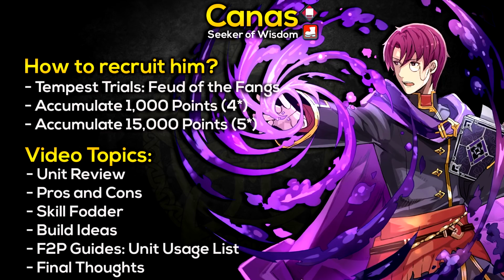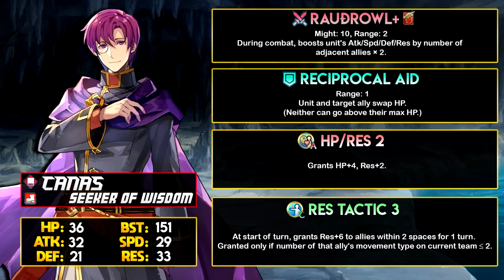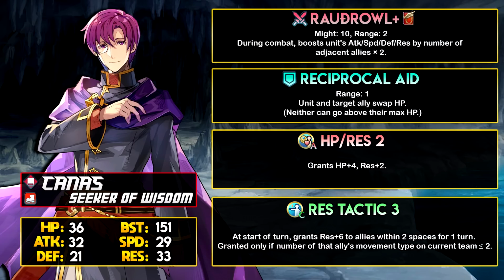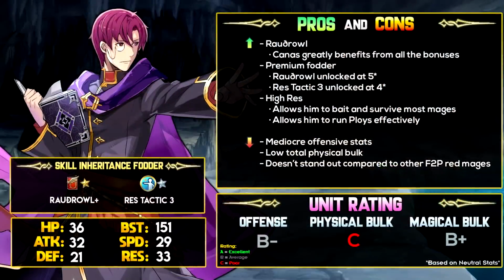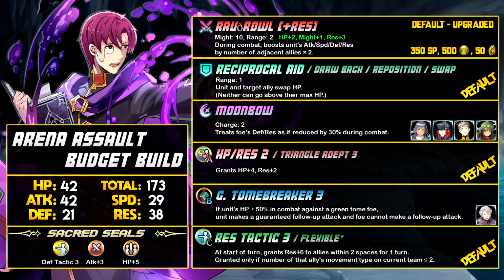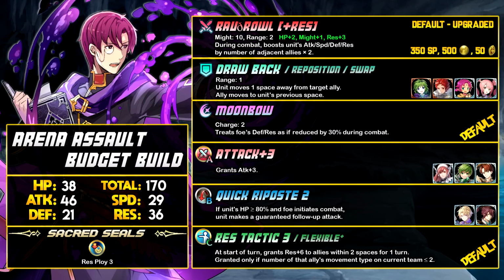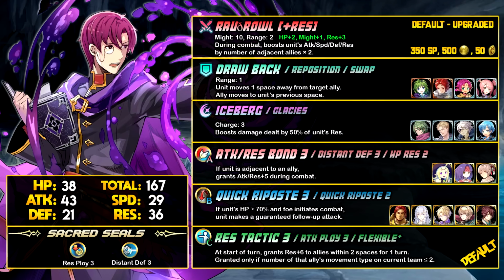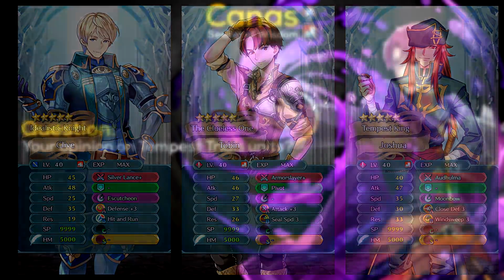Should You Use CANAS? Unit Review and Builds - Fire Emblem Heroes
Hey what's going on guys, here's my banner review for Canas, Seeker of Wisdom.
I also share some of my builds as well.

[BGM  Music]
Sen no Kiseki - Glint of Cold Steel

[Outro Music]
Sen no Kiseki 2 Forward, Relentlessly.